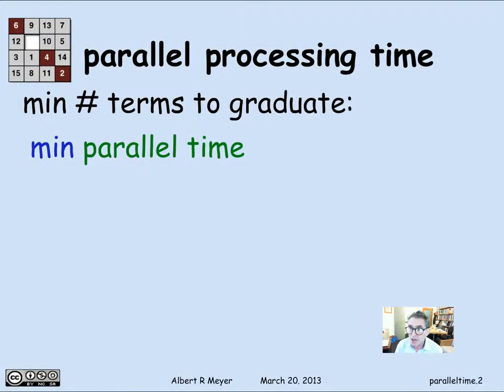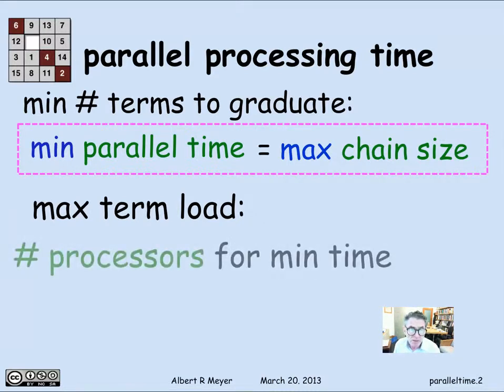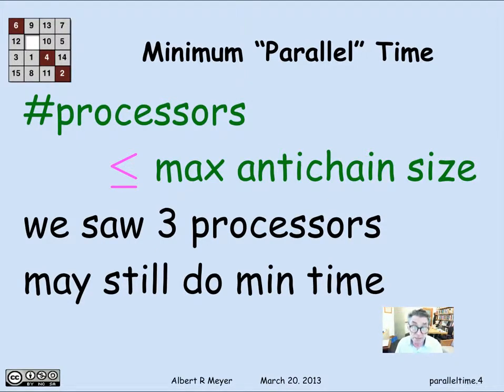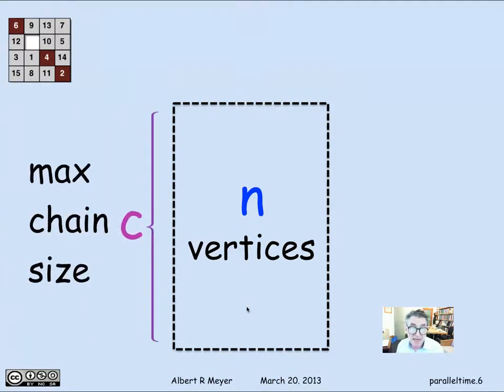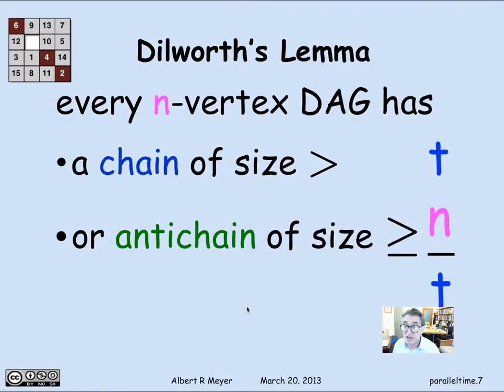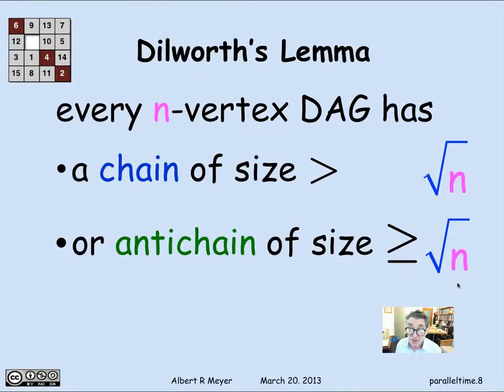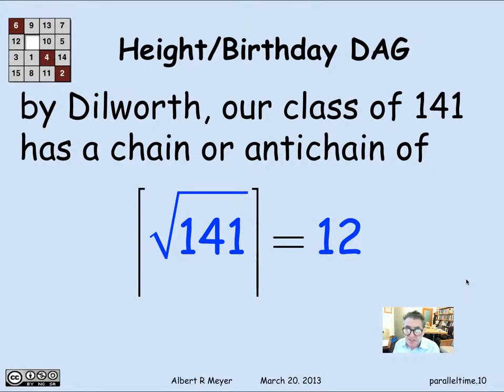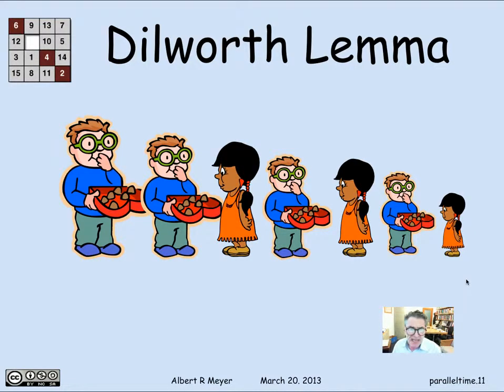2.6.5 Time versus Processors: Video